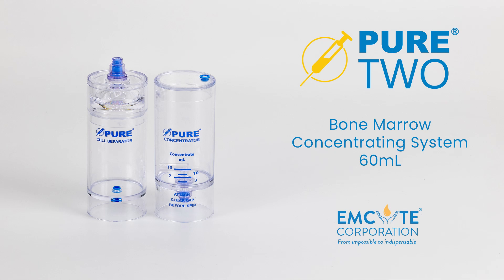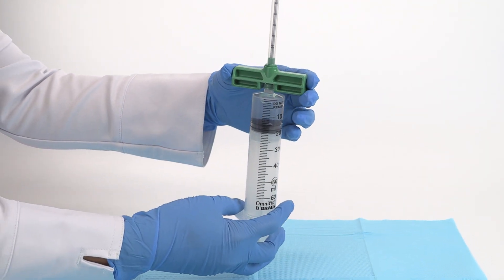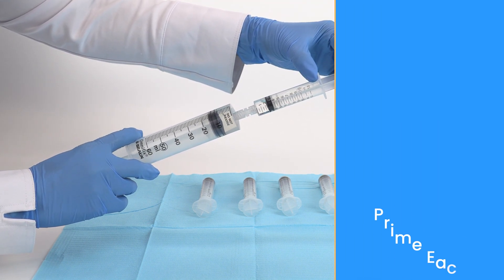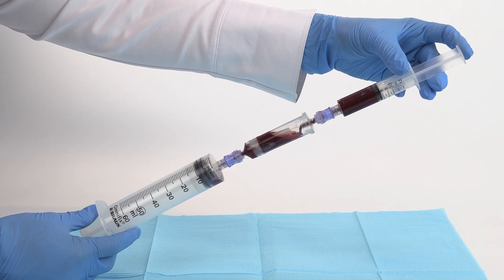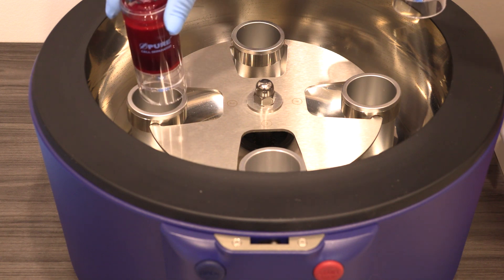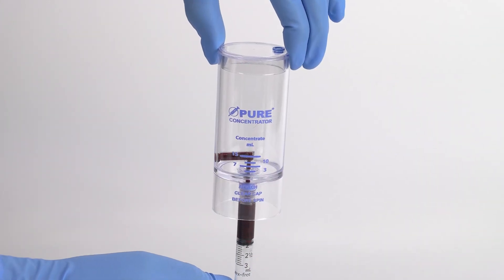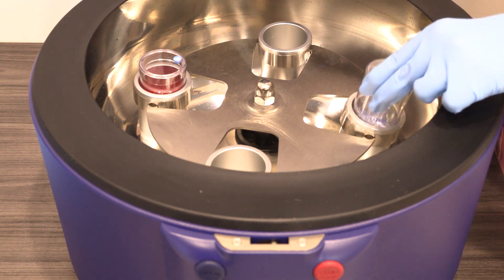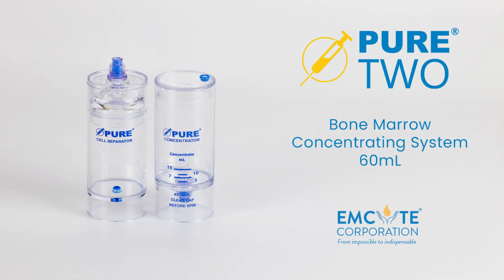PureBMC® TWO 60mL Processing Video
Processing Video for EmCyte Corporation's latest two device bone marrow concentrating system.